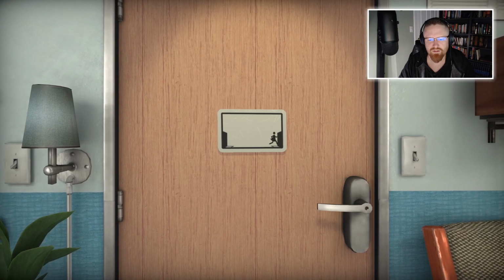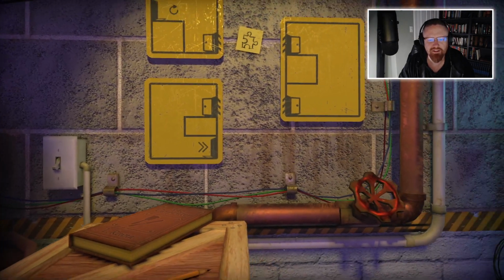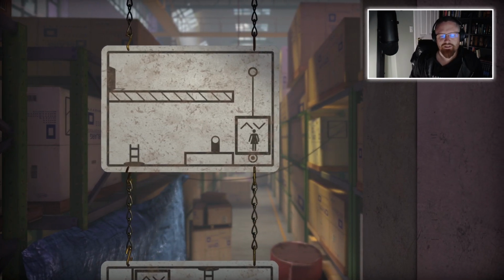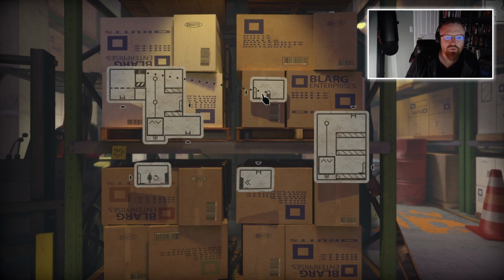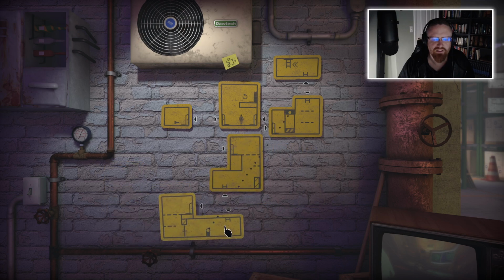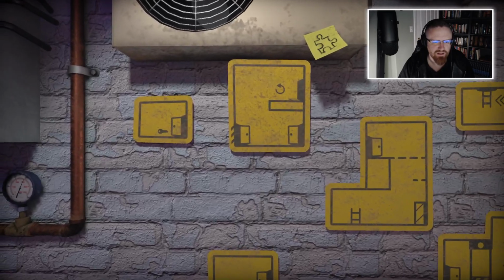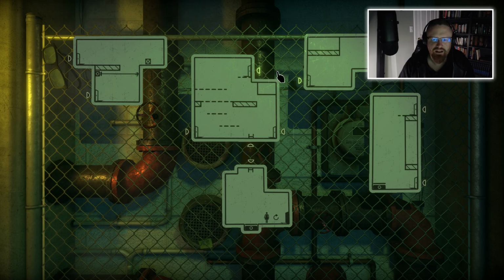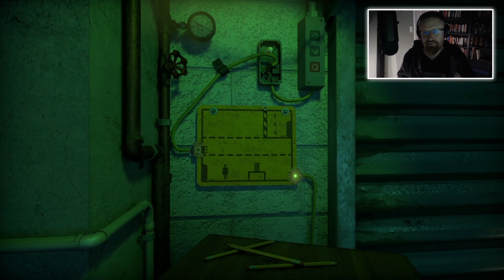The Pedestrian — Connecting the Dots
The Pedestrian is a puzzle platformer where the major challenge isn't the in the levels, but rather, is about deciding how the levels connect to each other! Also, I'm very tired.